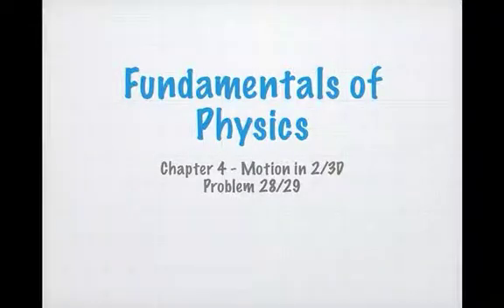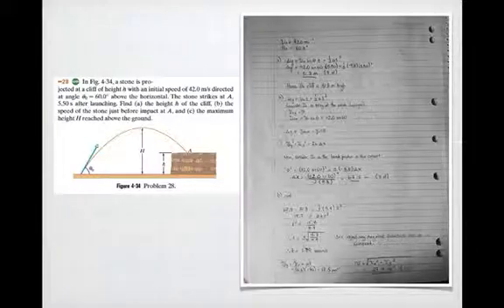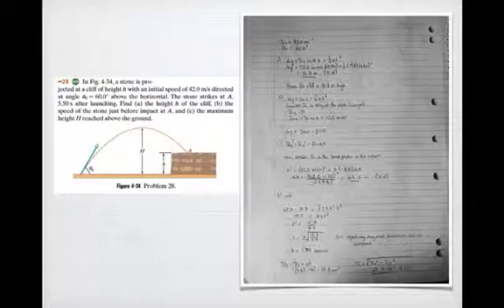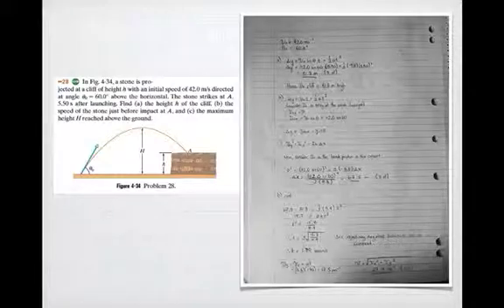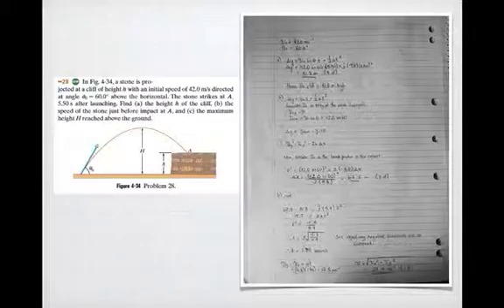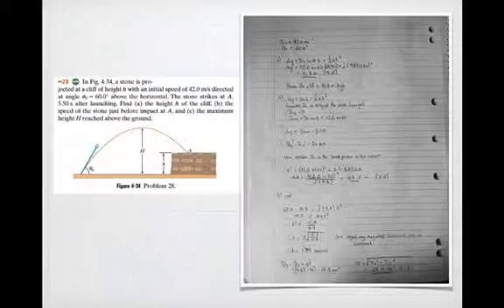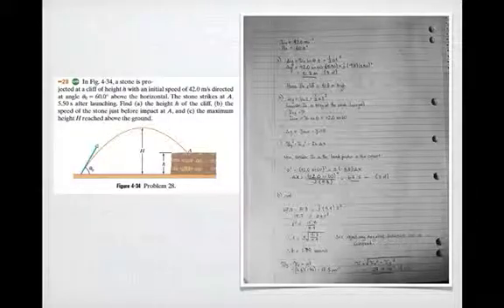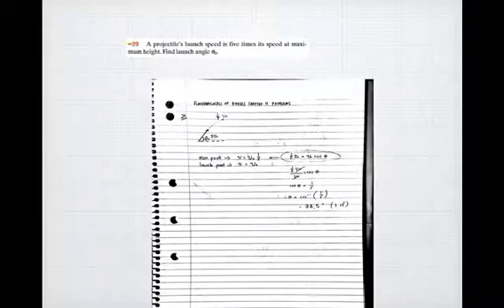Fundamentals of Physics Chapter 4 q28+29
A look at two physics problems from the Fundamentals of Physics text selected from Chapter 4.